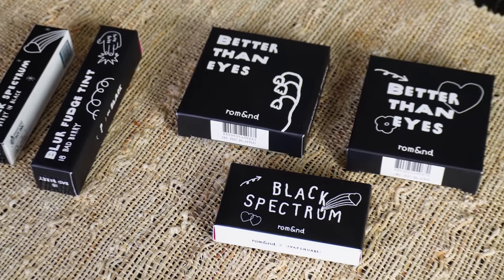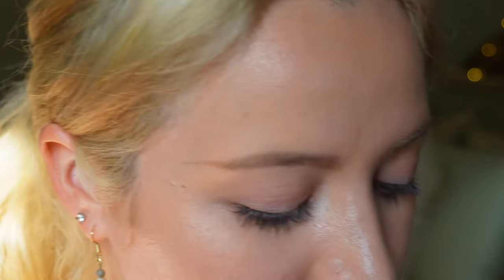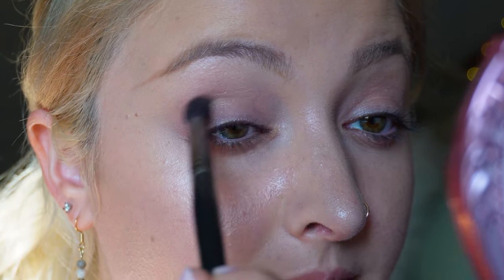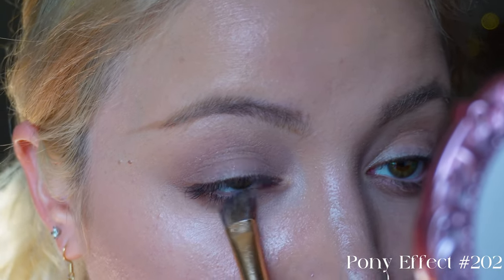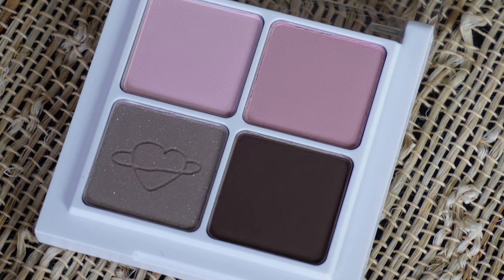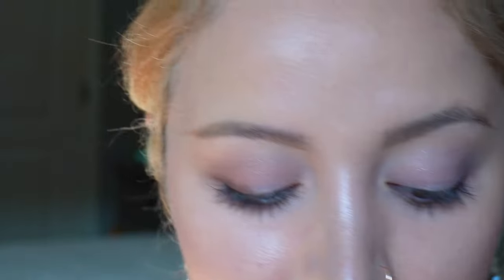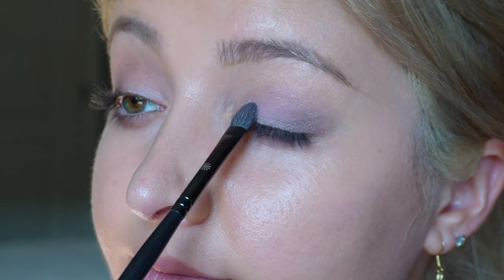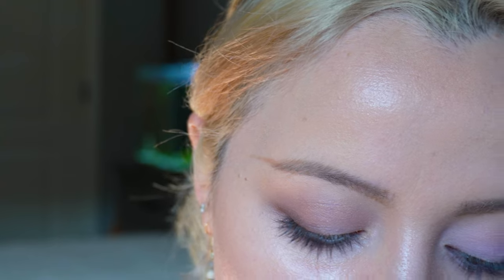NEW Romand x Inapsquare Black Spectrum Edition first impression review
Hi! In this video I will be reviewing, swatching, and trying on some new items from the new Rom&nd x Inapsquare Black Spectrum Edition!!

Better than Eyes Palette:
B01 Burnt Buckwheat Flower
B02 Burnt Peony

Better than Cheek:
B03 Black Balm

Blur Fudge Tint:
#18 Bad Berry

Glasting Melting Balm:
#17 Berry in Black

When this collection first came out, I was like "eh" do I really need this? Then a month later, I completely changed my mind and realized it was everything I ever needed in life.